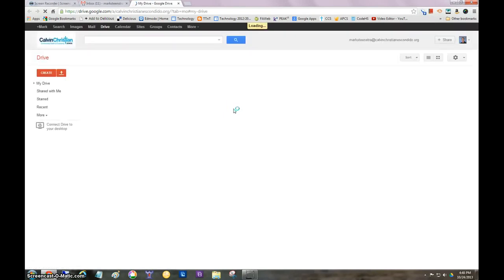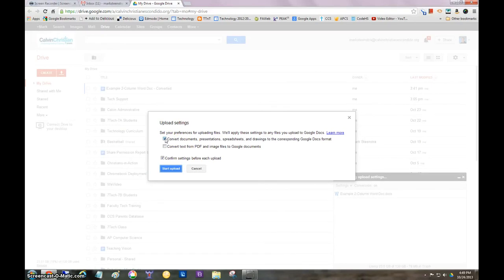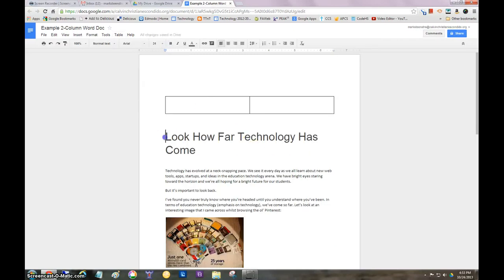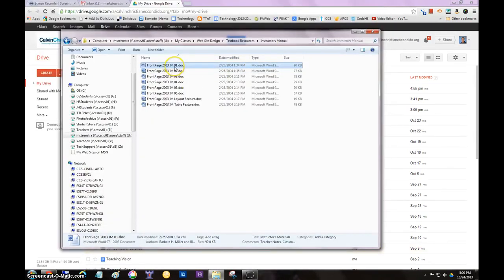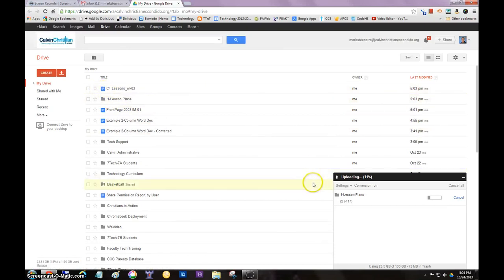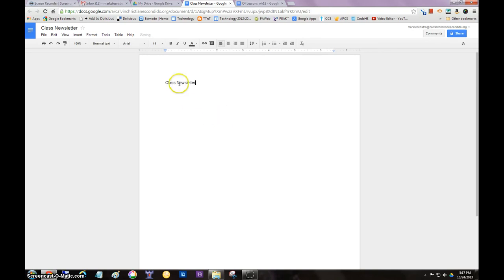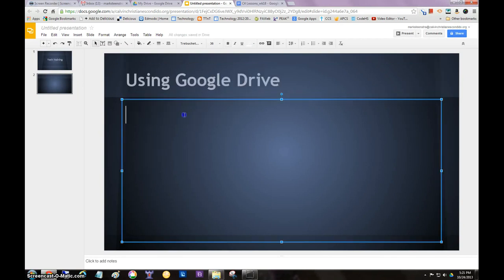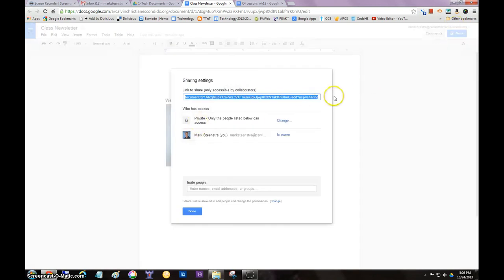Google Drive Demo